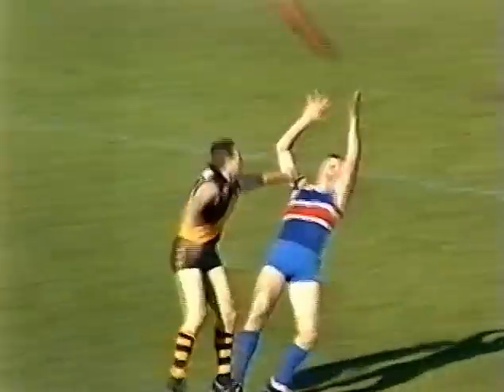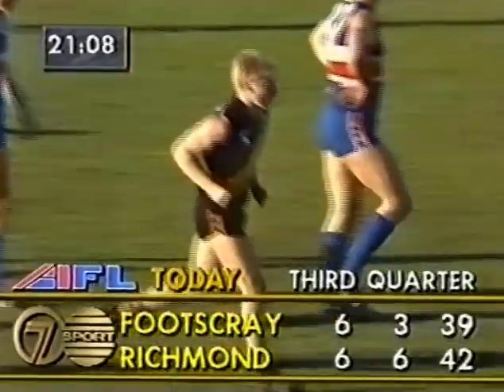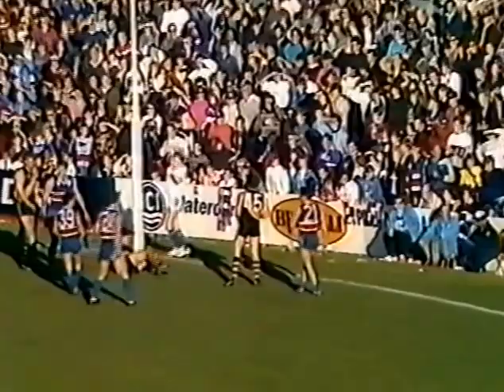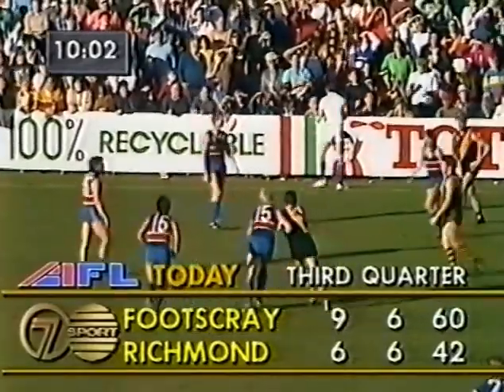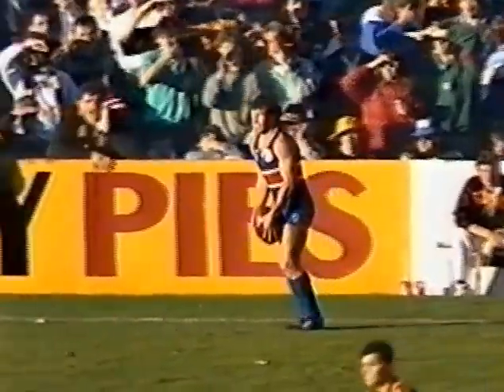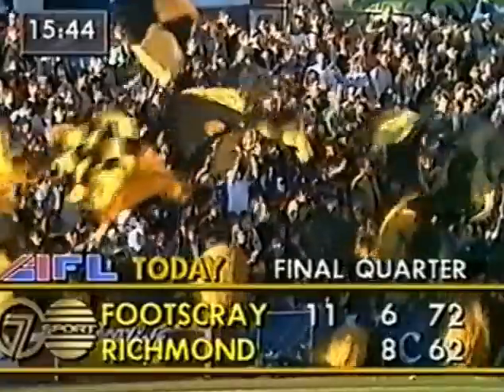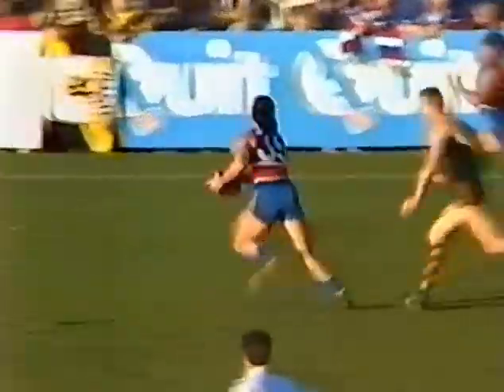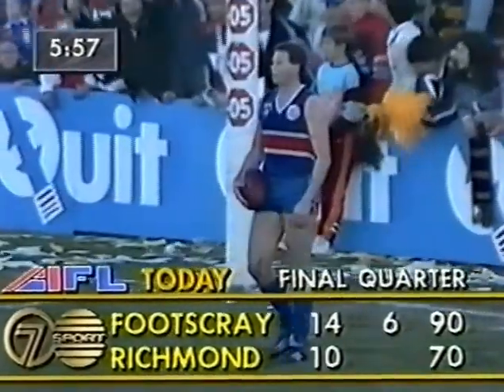FNWB.com.au - 1990: Round 11, Footscray vs Richmond